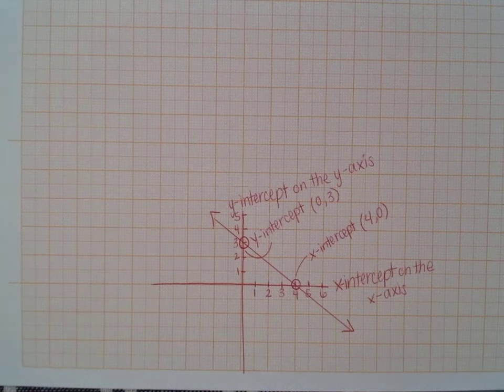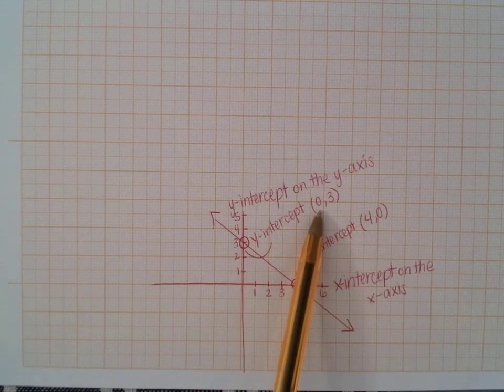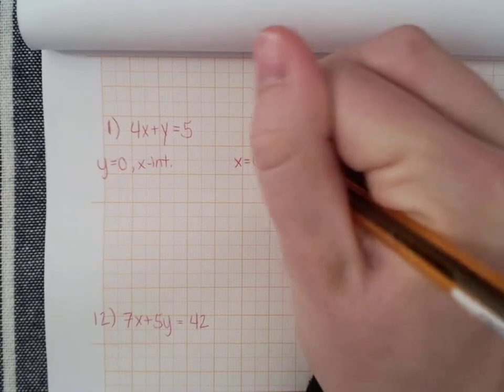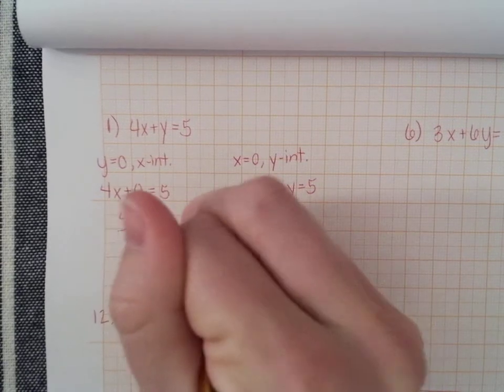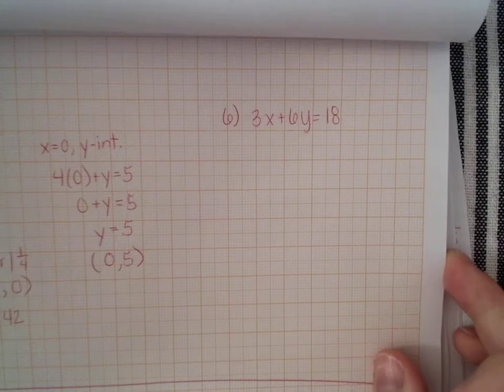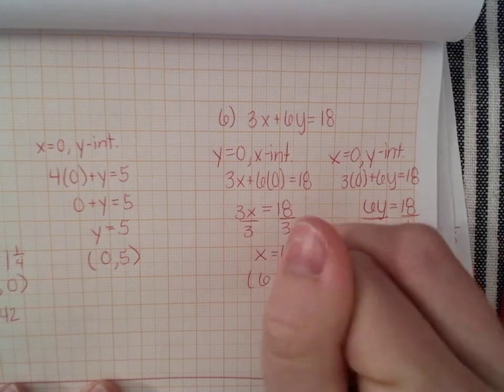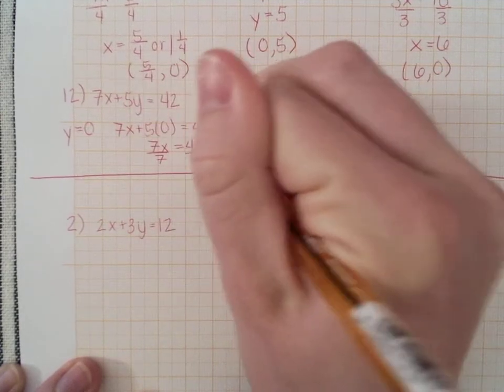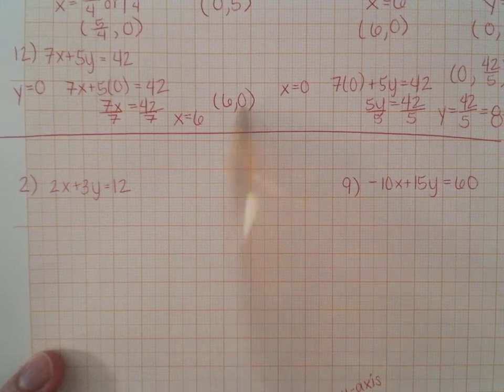Solving and Graphing X and Y Intercepts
Examples of solving and graphing equations for the x and y intercepts.